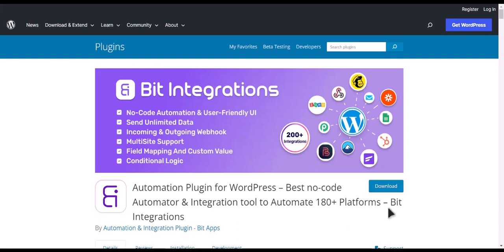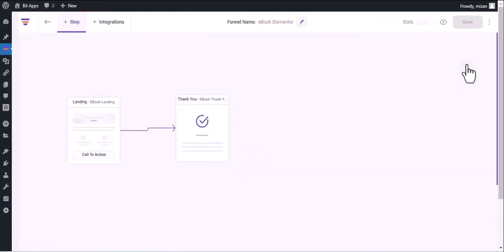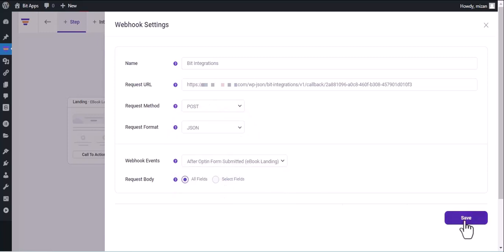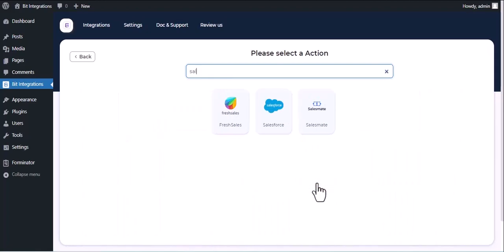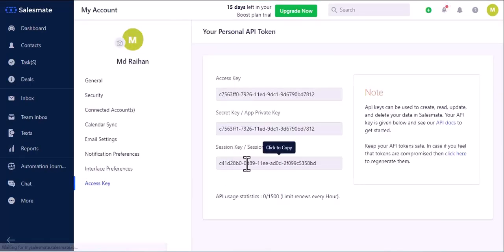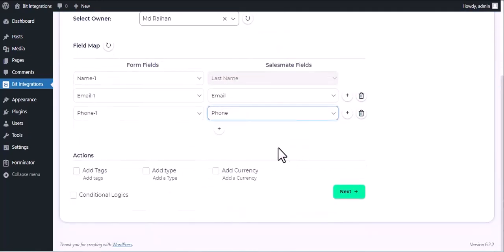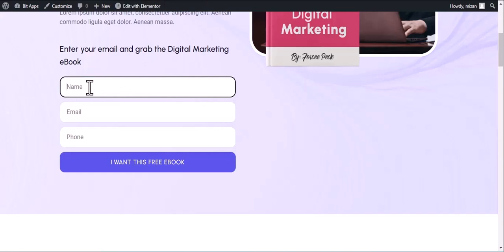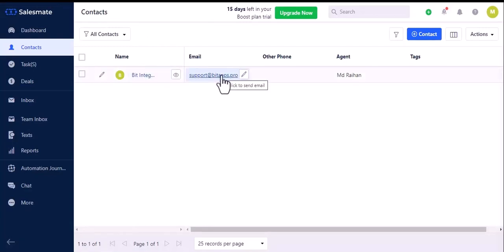Integrating WPFunnels with Salesmate CRM | Step-by-Step Tutorial | Bit Integrations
Welcome to our comprehensive tutorial on optimizing your CRM workflow! In this video, we'll guide you through the process of seamlessly integrating WPFunnels with Salesmate CRM, a powerful Customer Relationship Management (CRM) platform, using the Bit Integrations WordPress plugin.

Discover how to effortlessly connect your WPFunnels with Salesmate CRM, streamlining your customer data management and enhancing your CRM capabilities.

Our step-by-step walkthrough will take you through the entire integration process, making it easy to sync your WordPress website with the robust Salesmate CRM platform.

Key Highlights:
✅ Detailed tutorial on integrating WPFunnels with Salesmate CRM using Bit Integrations for WordPress.
✅ Optimize your CRM strategies with seamless integration and data synchronization.
✅ Effortlessly link your WordPress website with Salesmate CRM for enhanced customer data management.

Are you ready to revolutionize your CRM approach and take control of your customer data? Explore the Bit Integrations Free version on the WordPress plugin directory: 🔗

Unlock advanced CRM capabilities:
💼 Elevate your CRM proficiency with the Pro version of Bit Integrations: 🔗

Whether you're a business owner, sales professional, or CRM enthusiast, this integration empowers you to effortlessly manage and synchronize your WPFunnels data with Salesmate CRM. Join us now to experience the efficiency of seamless data integration!

Ready to enhance your CRM and data hosting strategy? Join us in mastering the art of seamless data integration! 👍